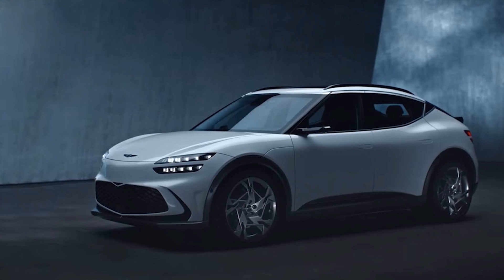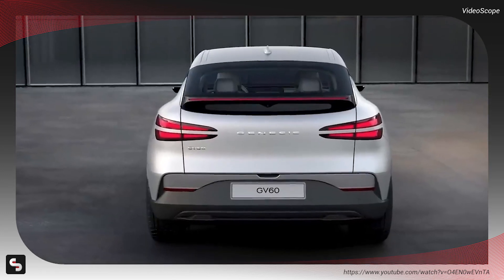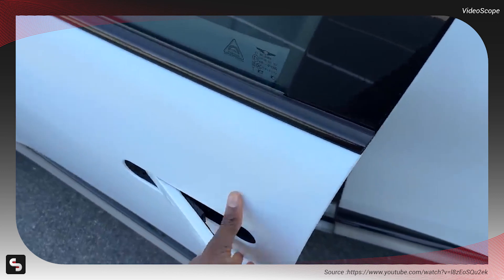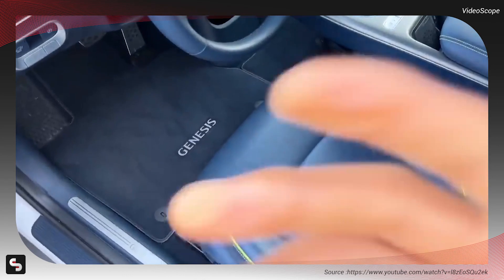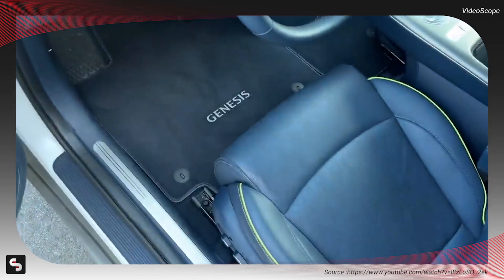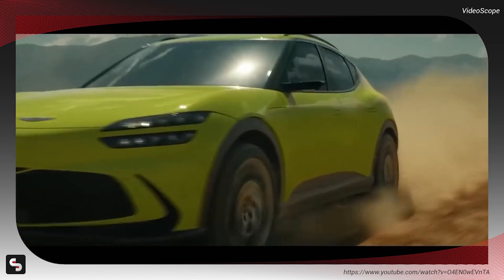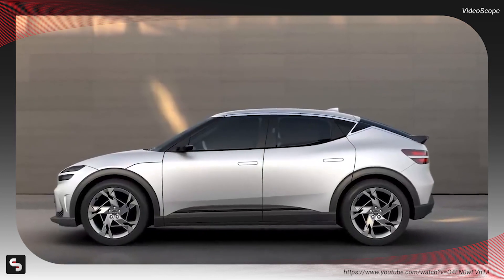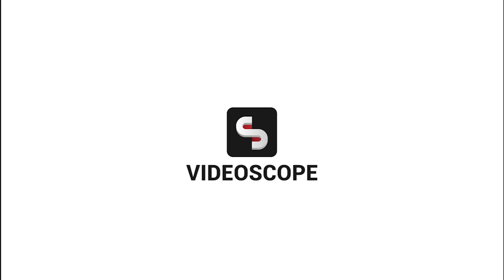This Car Has No Key - Genesis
Summary: The Genesis GV60 car does not require a traditional key fob for entry and starting. Instead, it utilizes advanced technologies like face unlock and phone key for these functions.